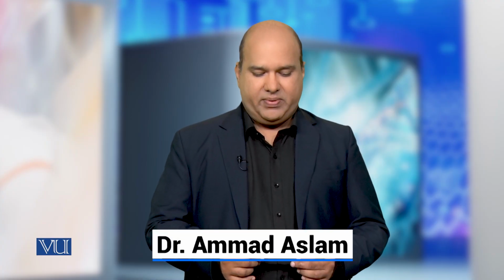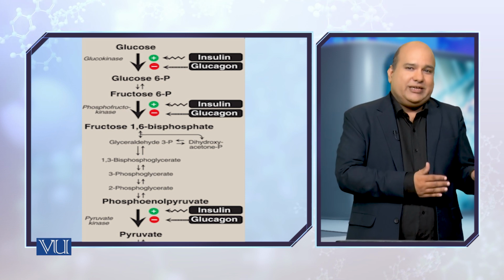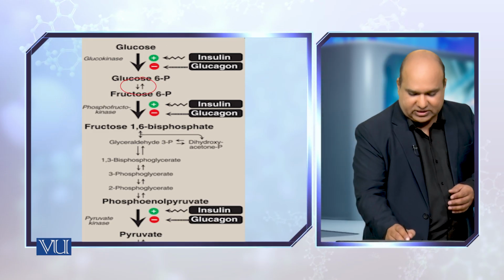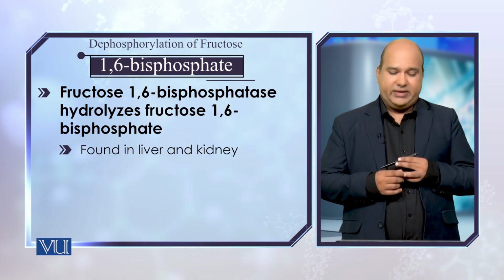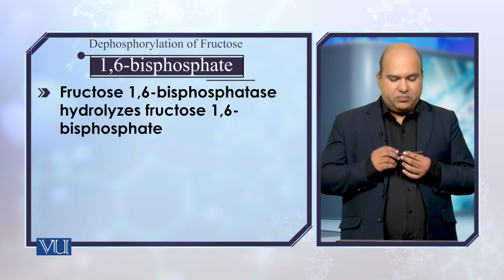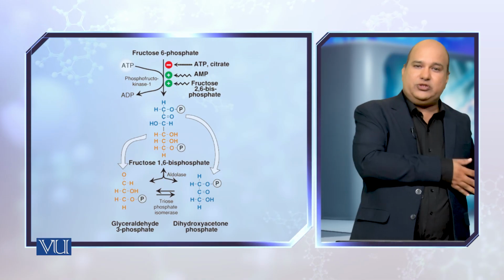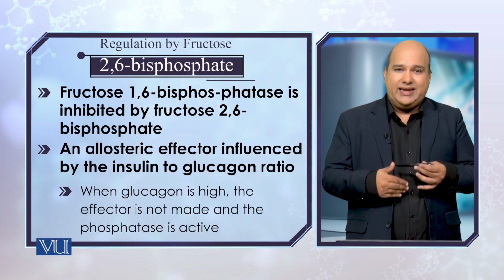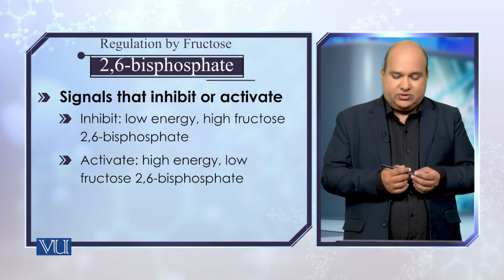Regulation of Glycolysis | Biochemistry II (Theory) | BIO506T_Topic065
Topic065: Regulation of Glycolysis,
By Dr. Ammad Aslam